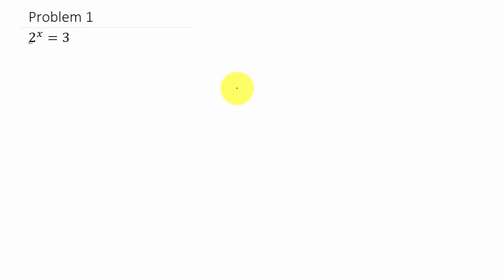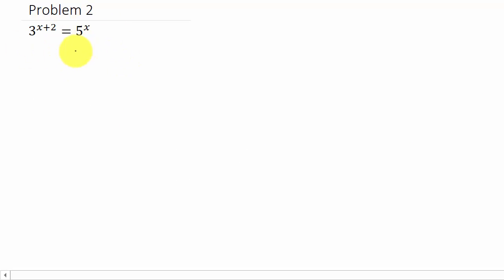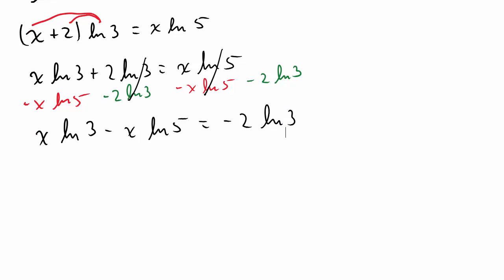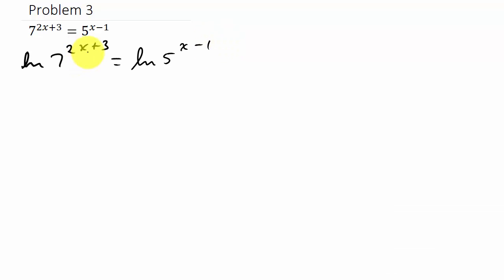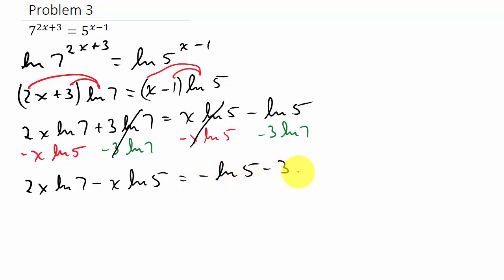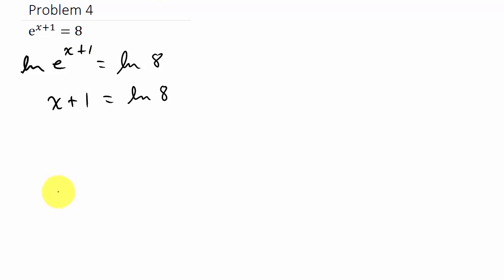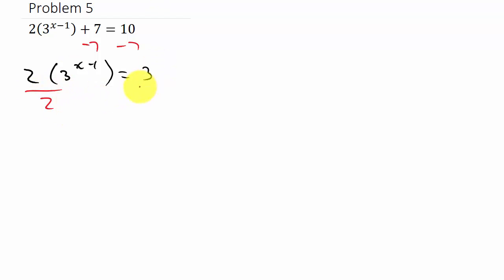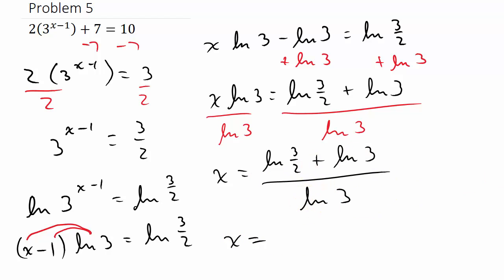Solving Exponential Equations Base Are Not The Same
This video shows how to solve exponential equation where you have to take the log of both sides because you can't get the bases the same.